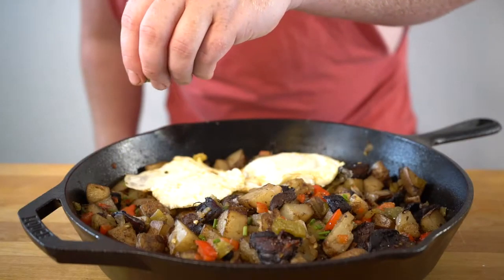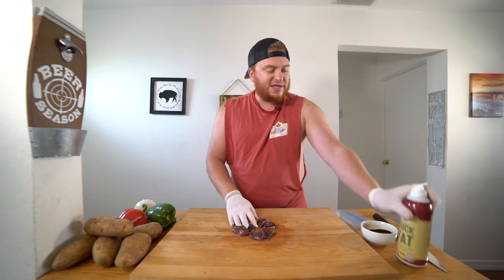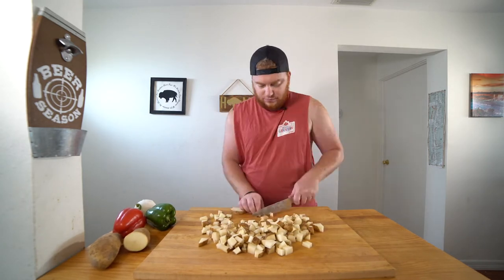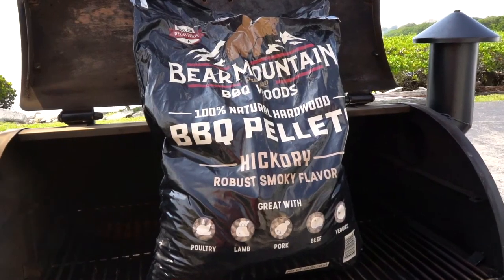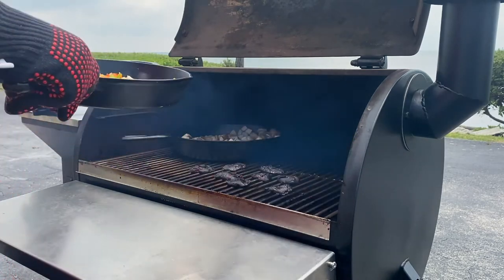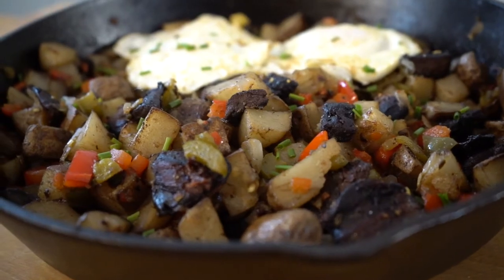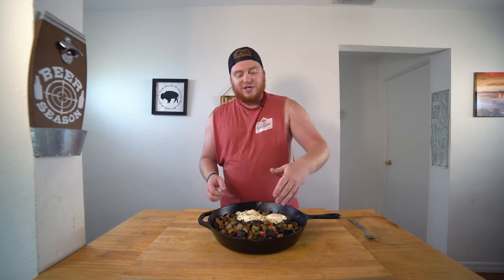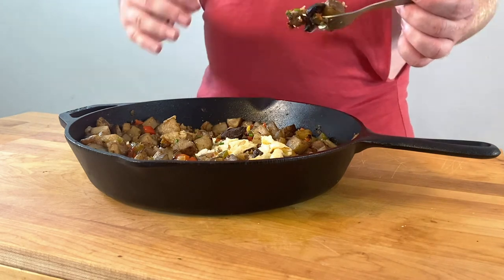Smoked MUD HEN HASH | Is Coot Good to Eat ? ABSOLUTELY !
Mud Hen, aka Coot, can be confused with Duck but they sure don't taste like Ducks! The meat can sometimes get a bad rap, but I personally LOVE it. Some strong gamey rail bird mixed into some taters, peppers, and onions to make an amazing Hash. YES PLEASE! Also, please don't tell the Toledo Mud Hens that I'm cooking their mascot.

Shout out to my buddy who hooked me up with some Coot meat! Go check out his instagram page and give him a follow @birddogbuzbee_bdb for some dope hunting and fishing content.

🛒 Products I used in this video:

-Grilla Grills Sliverbac Alpha Pellet Grill
-Bear Mountain BBQ Pellets
-FINDKING Chef's Knife
-Lodge 12" Cast Iron Skillet
-Shark Outdoors BBQ Tongs
-Heat Resistant BBQ Gloves
-Duck Fat Spray

Camera Equipment:
-Sony a73 Mirrorless Camera (cam 1)
-iPhone 11 Pro (cam 2)
-Rokinon 14mm Lens
-Atomos Shinobi 5.2" Monitor
-Tascam DR-10L Recorder w/ Lav Mic (main mic)
-Rode VideoMicro Mic (backup mic)
-Neewer 2-Pack LED Lights
-75" Tripod